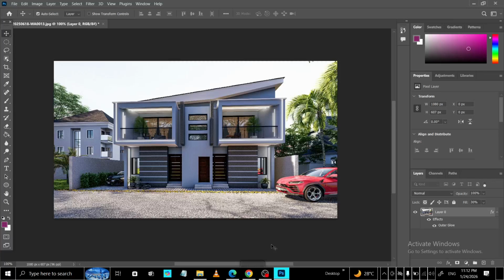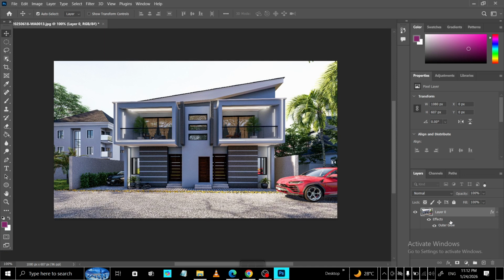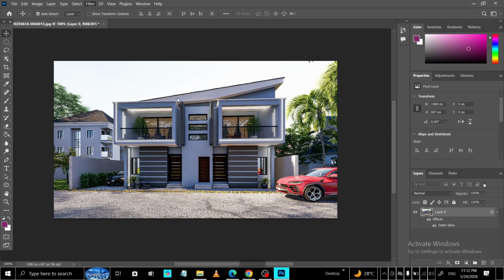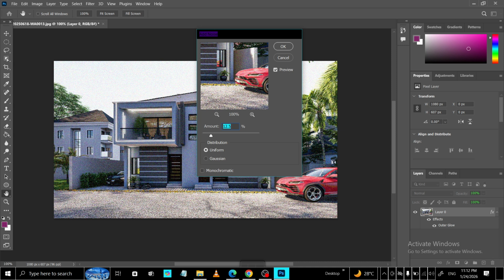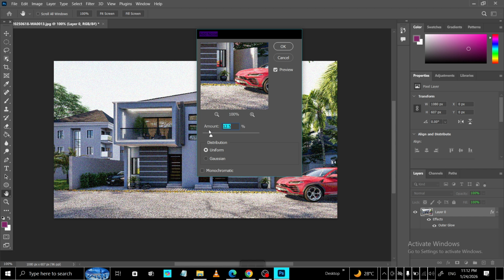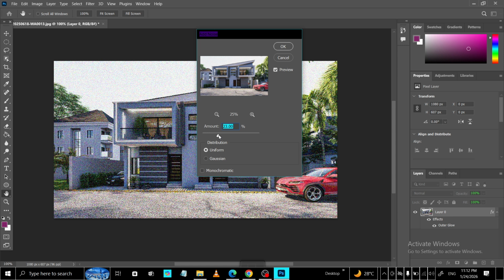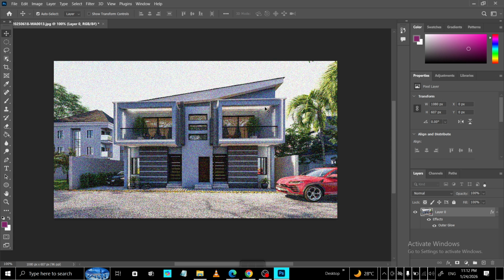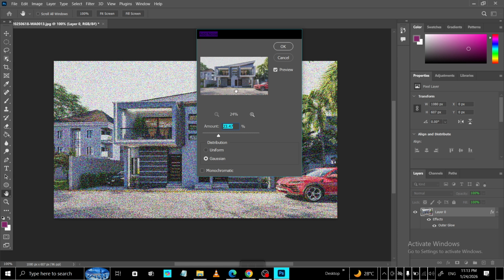How to Add Grain Effect Photoshop 2026 (Simple Step)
In this video, we explore the techniques to add a grain effect in Photoshop, enhancing your images with a professional touch. Whether you’re aiming for a vintage look or simply want to add texture, this tutorial covers all the essential steps to achieve the desired result using Adobe Photoshop.

Viewers will gain insight into various methods for incorporating grain into their images, along with practical demonstrations. Watch till the end to see how the grain effect can transform your designs and make them stand out!